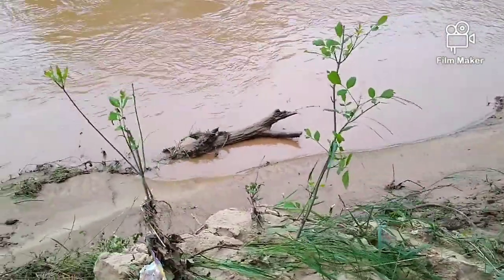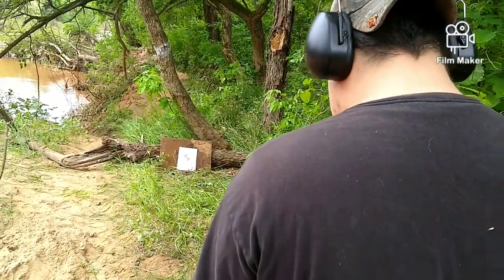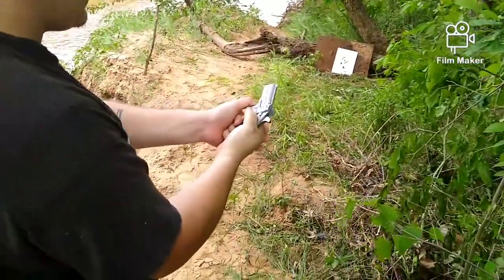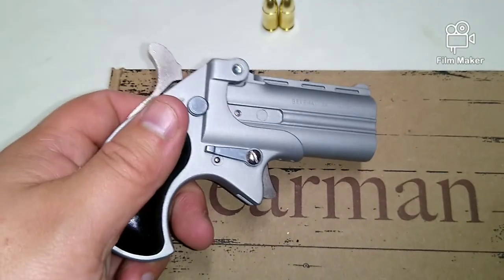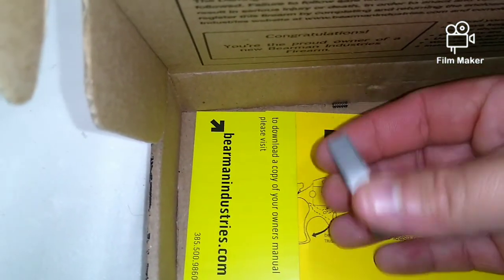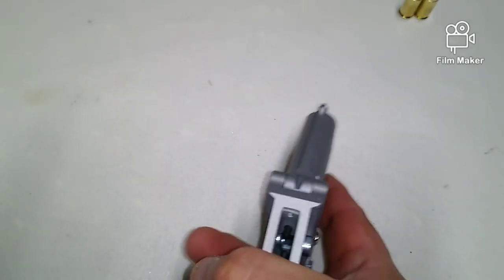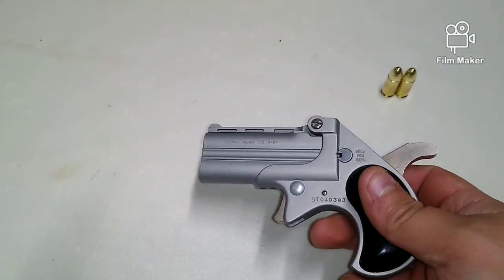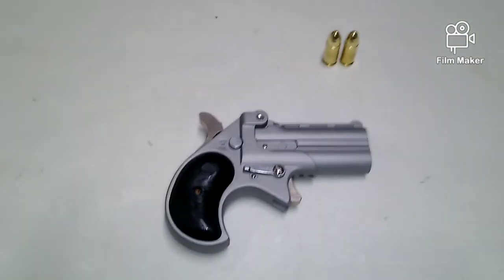Bearman industries BBG9 review